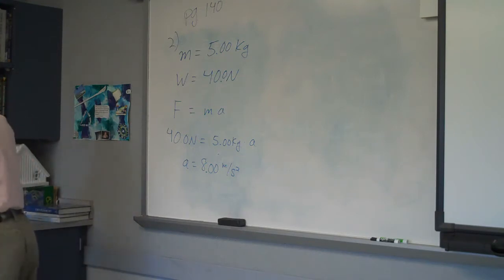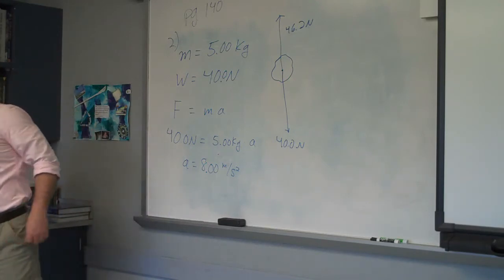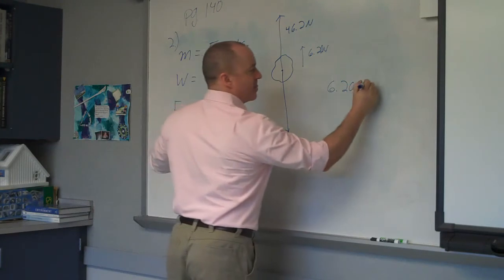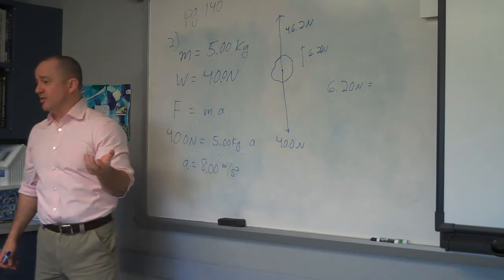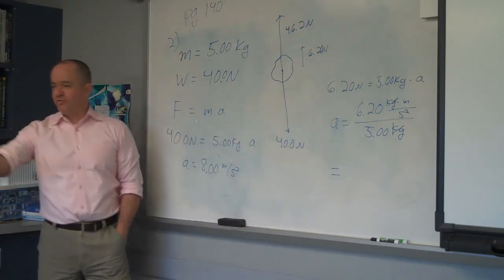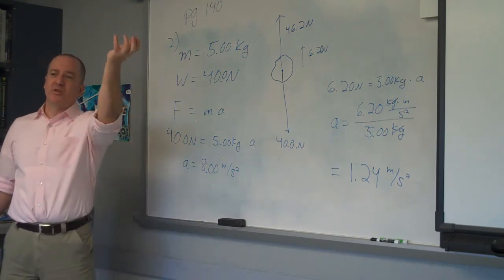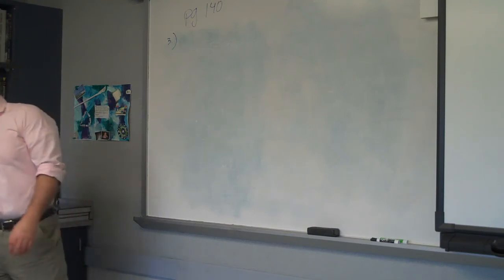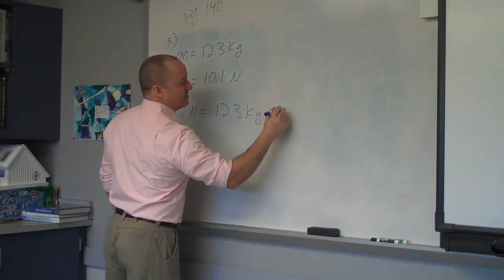2011.01.04 Physics Force Word Problems 2